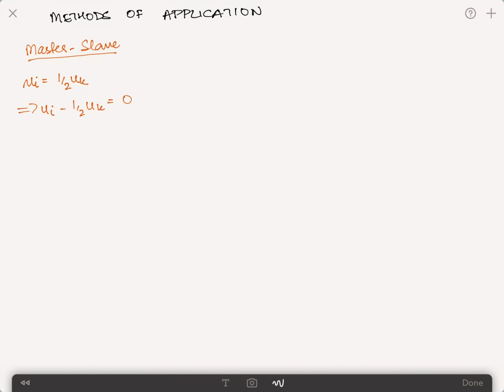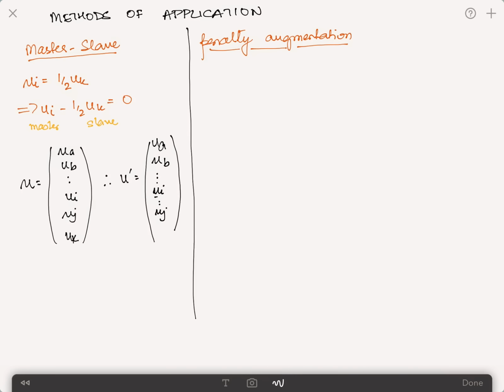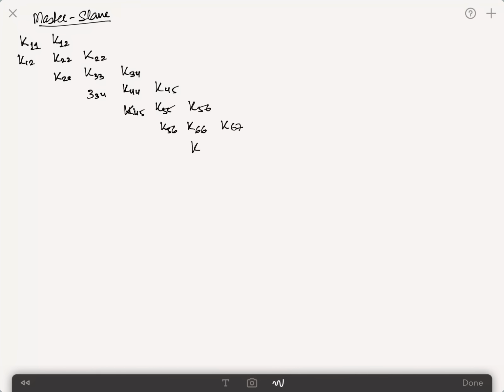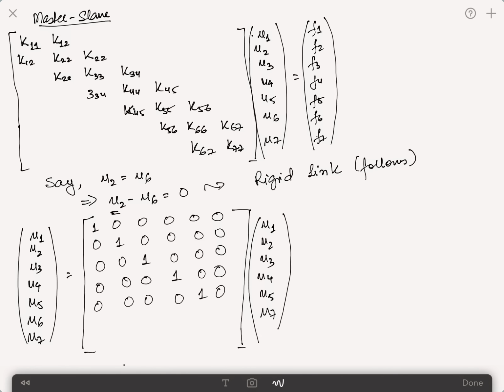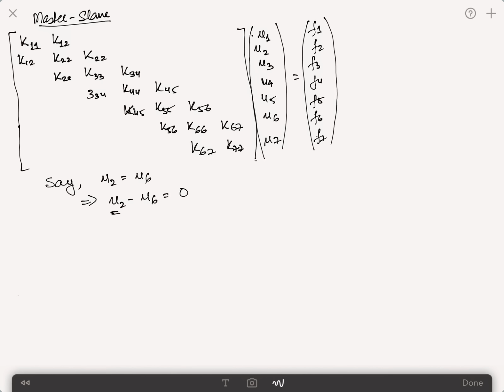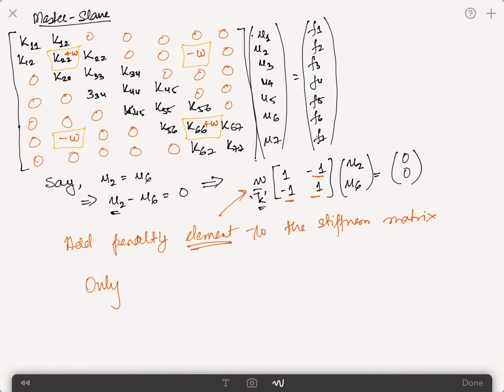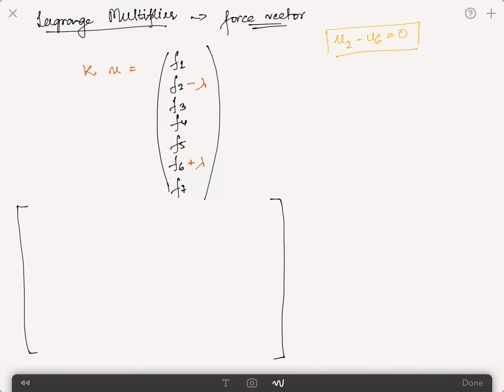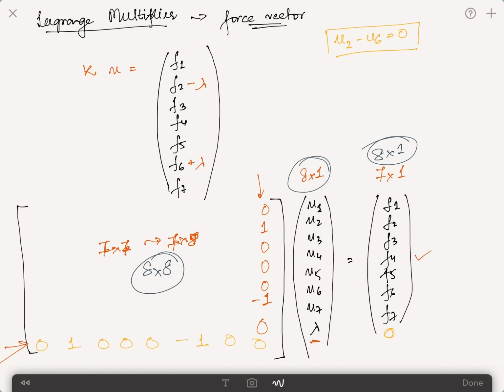MPC Methods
In this video, I describe a few methods to enforce multi point constraints in finite element formulation